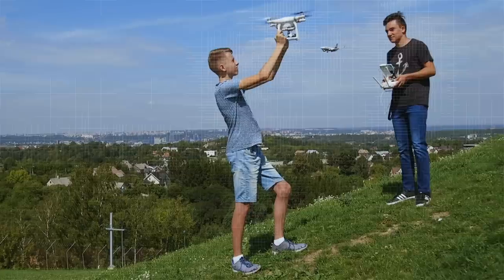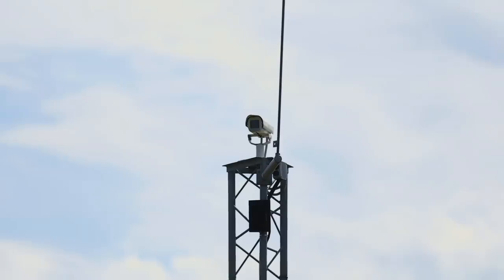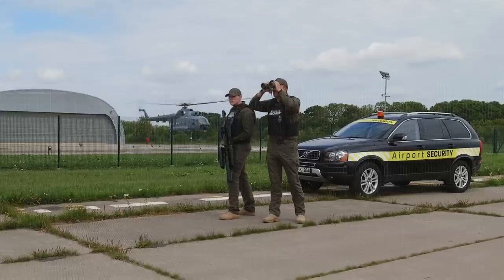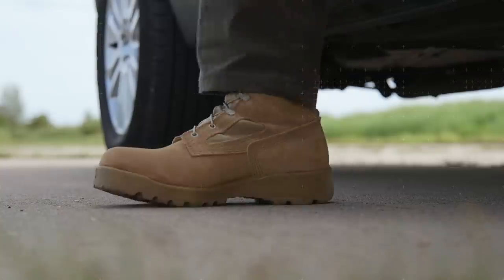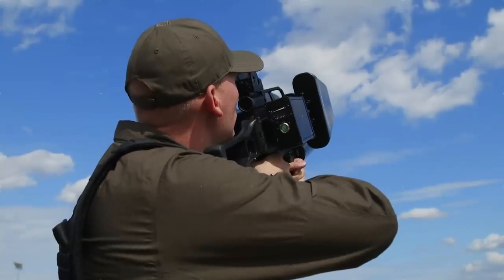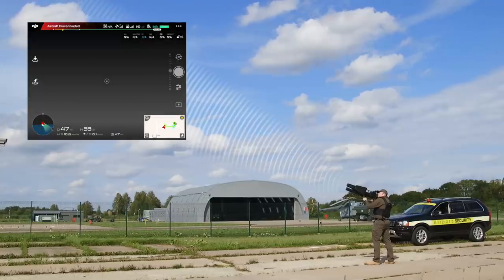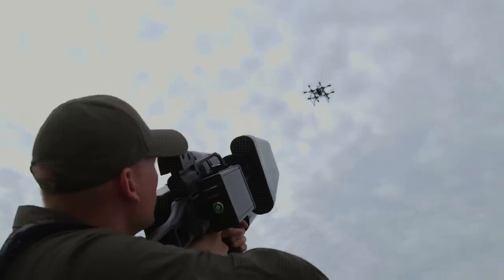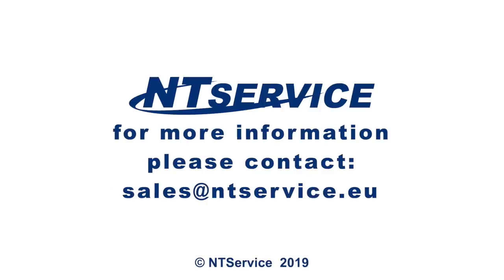Electronic Drone Mitigation System by NT Service - EDM4S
NT Service  EDM4S antidrone solutions